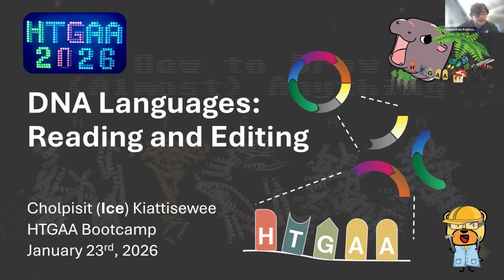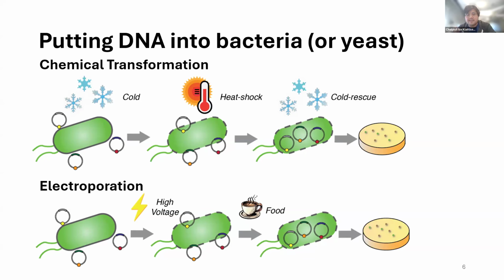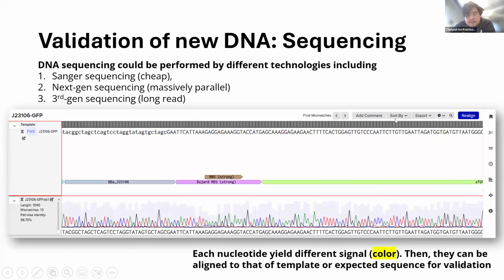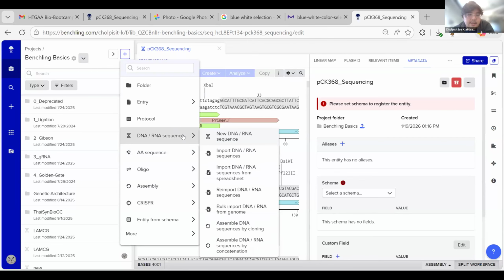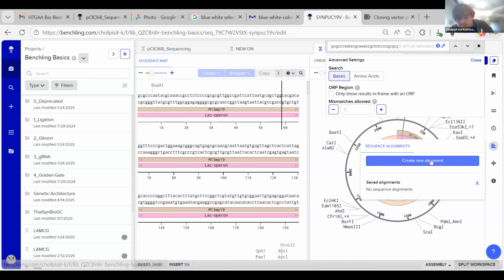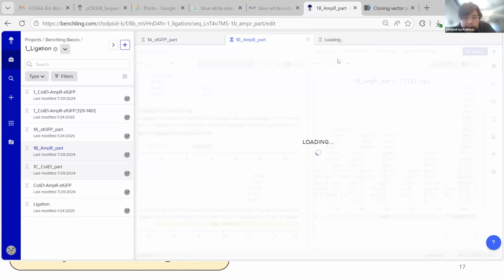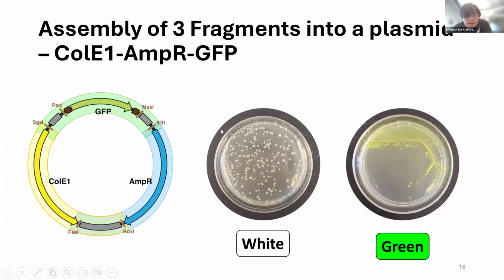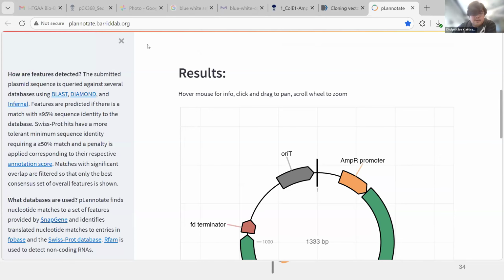HTGAA 2026 BioBootCamp | DNA Languages: Reading and Editing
Ice presented at the HTGAA 2026 BioBootCamp part III, January 23rd, 2026.

Introduce the tools for Reading and Editing DNA Languages, particularly Benchling.
It is a brief version compared to 2025 talk.